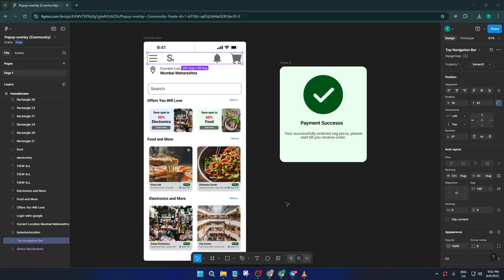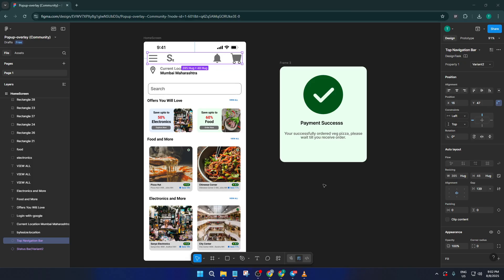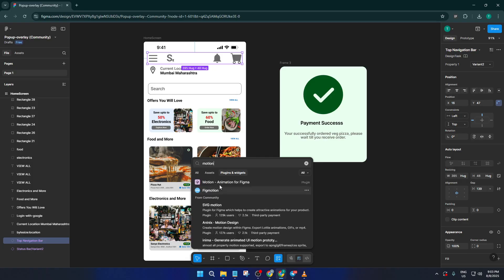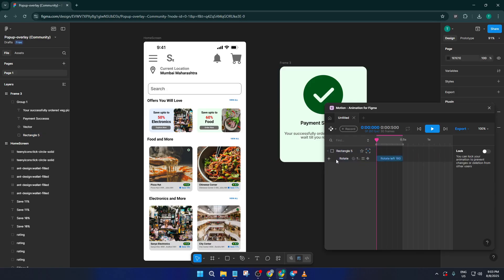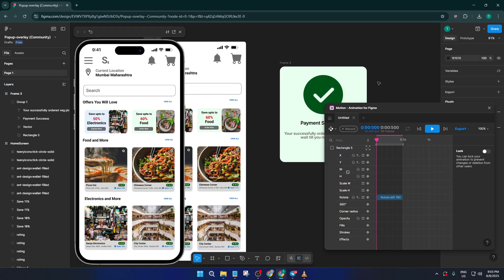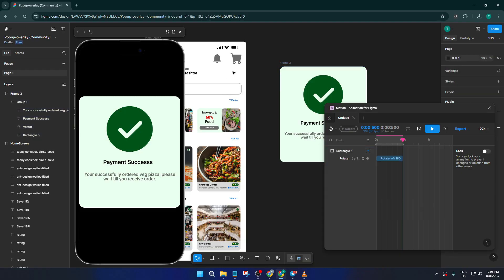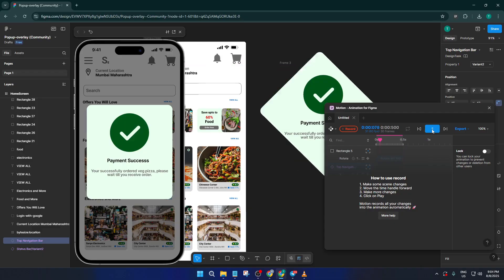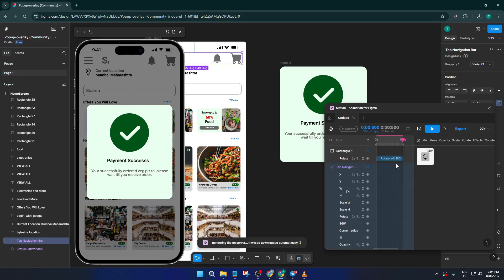How To Record Figma Prototypes As Mp4 Videos (Easiest Way) (2026 Guide)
Learn step-by-step how to record your Figma prototypes as MP4 videos with this updated method for 2026! Whether you're sharing interactive demos with clients or creating tutorial content, this guide covers everything you need.

Timestamps:
00:00 – Introduction
00:34 – Why Record Figma Prototypes?
01:10 – Prerequisites & Supported Platforms (Windows, macOS, Figma Web/Desktop)
02:05 – Best Recording Tools (Screen Recorders & Browser Extensions)
04:00 – Setting Up Your Prototype for Recording
05:15 – Recording the Prototype: Pro Tips
07:50 – Exporting & Saving as MP4
09:00 – Troubleshooting & FAQs
10:30 – Bonus: Enhancing Your Recordings

By the end of this tutorial, you'll be able to easily capture and export smooth, high-quality MP4 videos of your Figma prototypes. This works with Figma on all major platforms and browser versions.